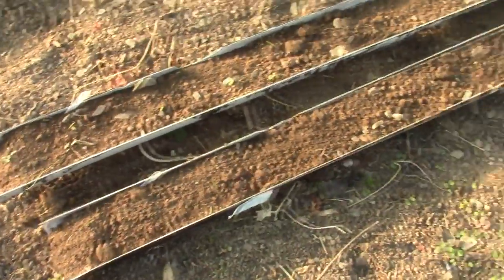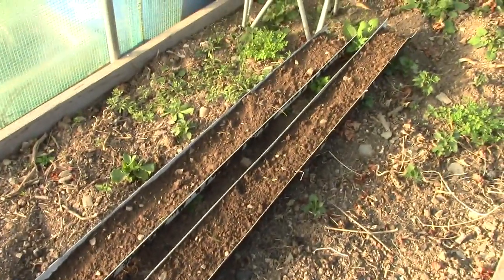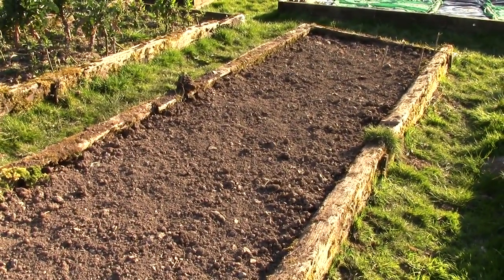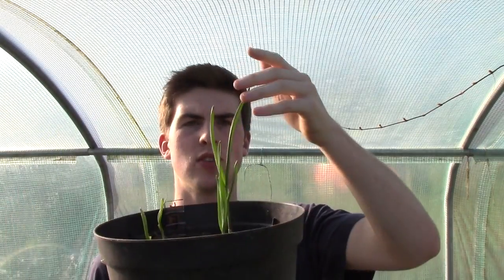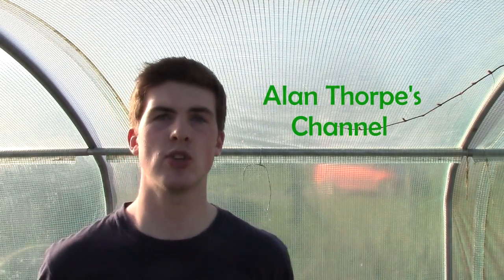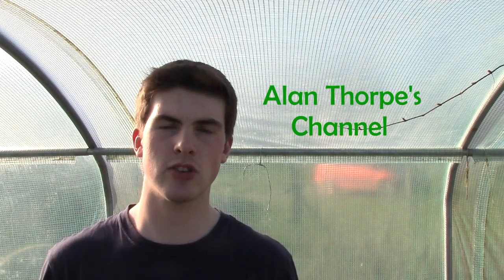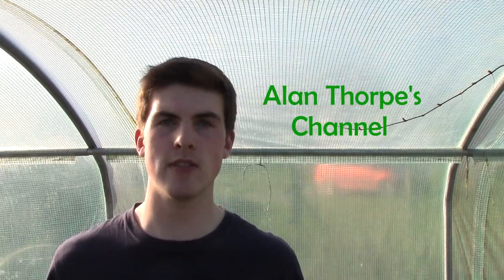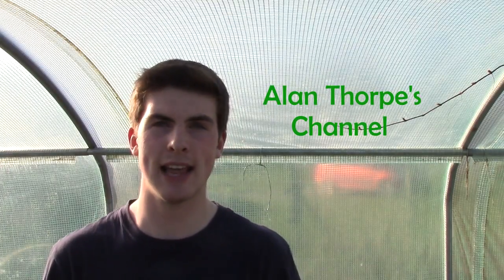Busy Garden and Announcements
Hey everyone! I thought I should take another update video to keep you updated with what is growing on and also want to share some announcements at the end. Here are some extra links you might want to check out